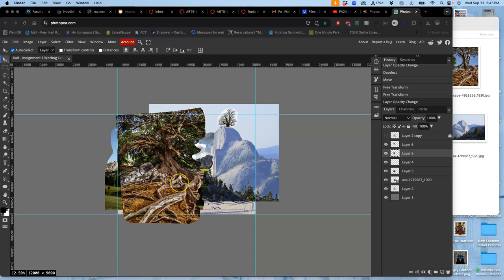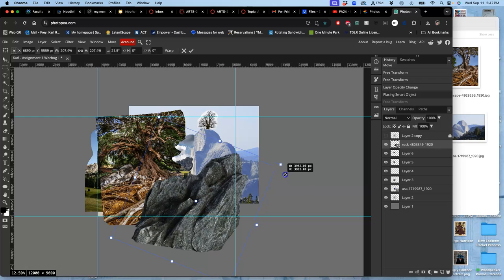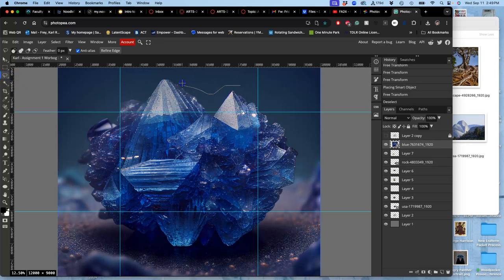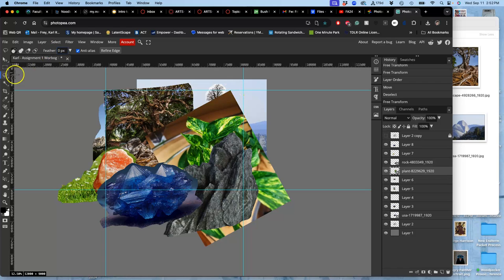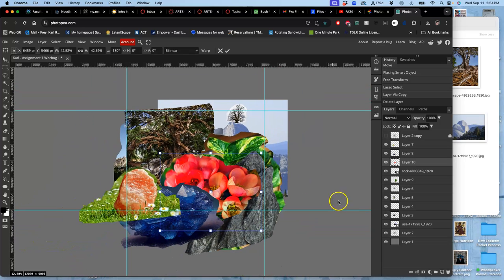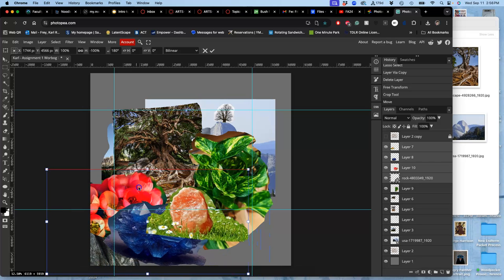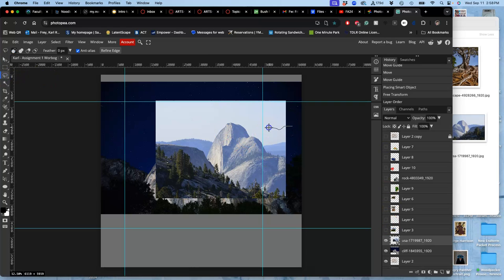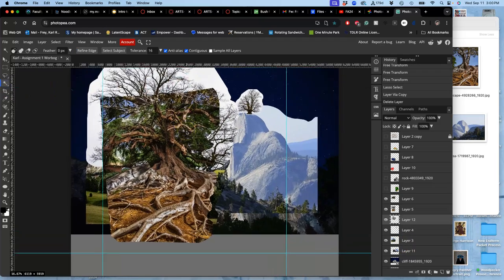6 Putting All Your Reference Images in their Place